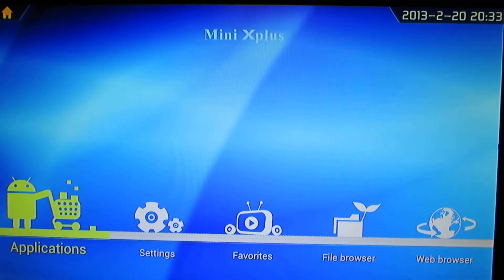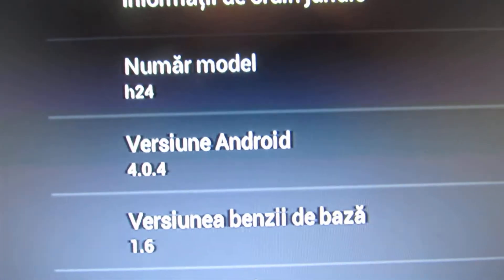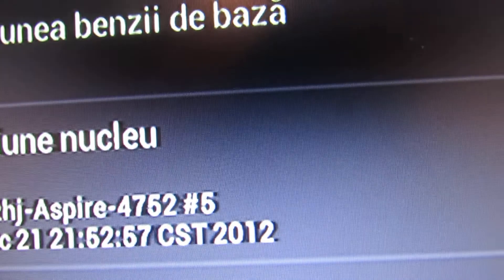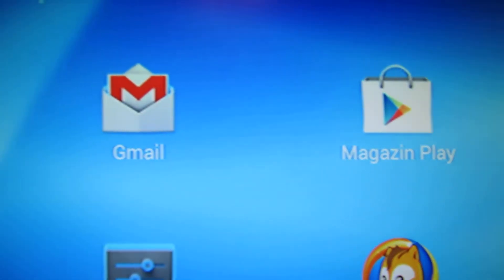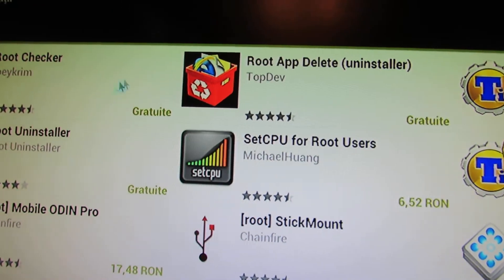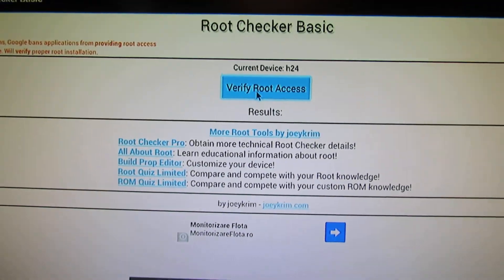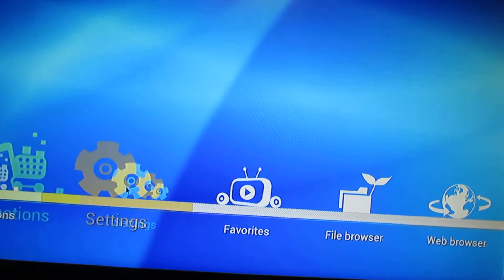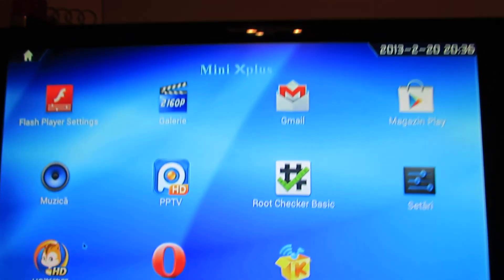PineRiver Mini Xplus h24-v1.6-1229 firmware installed on Rikomagic MK802II